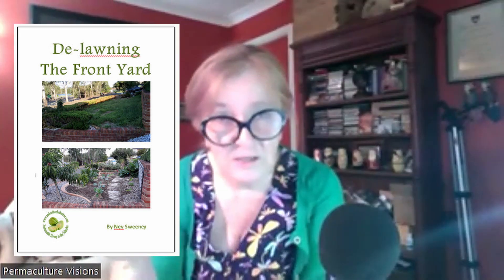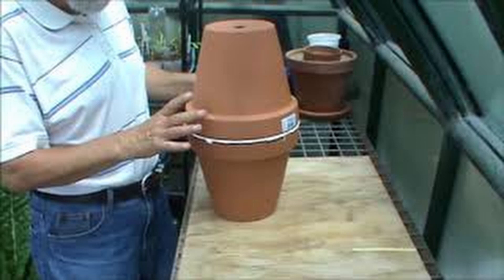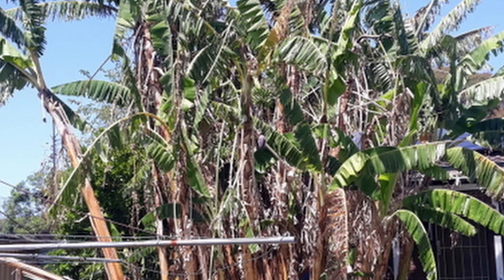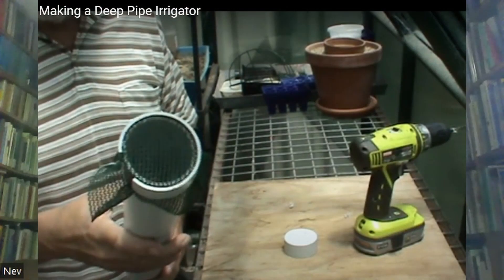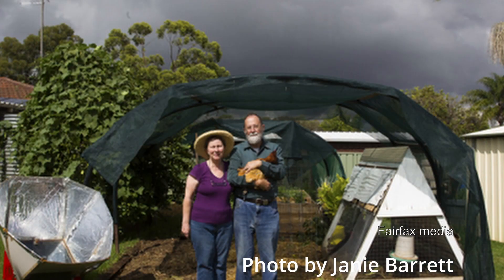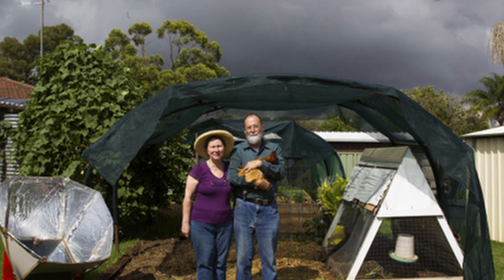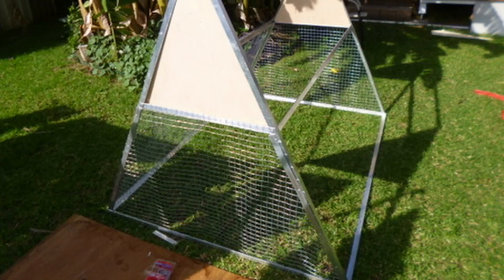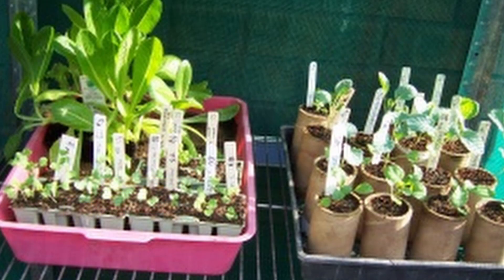Nevin Sweeney Permaculture Elder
Nevin describes how he modified their small hot western Sydney patch into a productive garden. He was inspired by Permaculture techniques and generously shares his experience, ideas and excess produce.
Nevin points out, that not everything will do well. So, he suggests we find that sweet balance between growing what you like to eat it, and what likes to grow where you live.